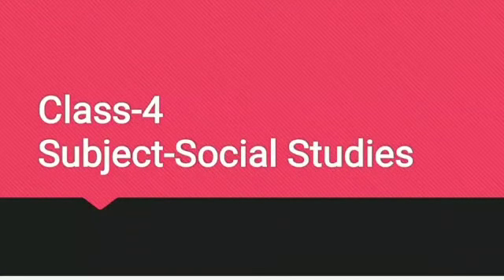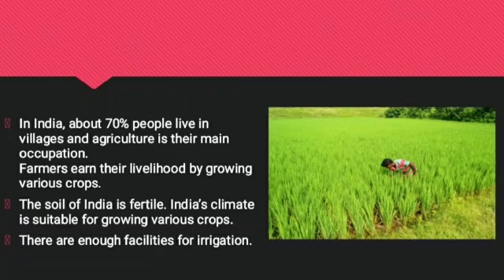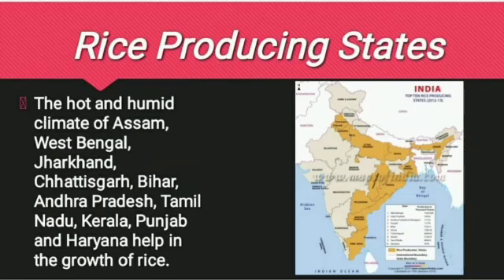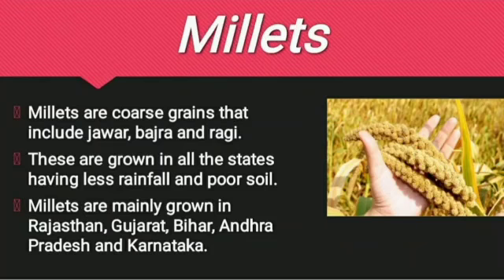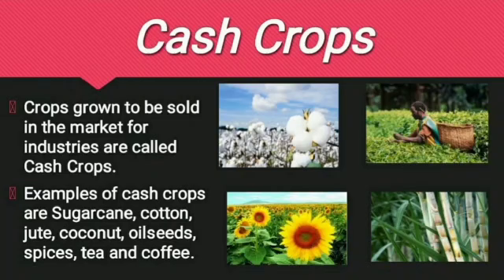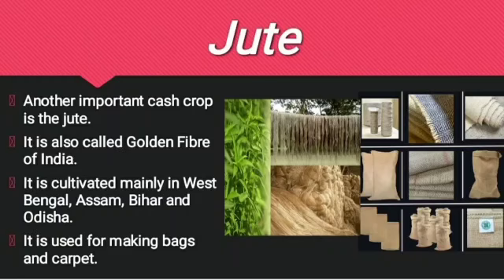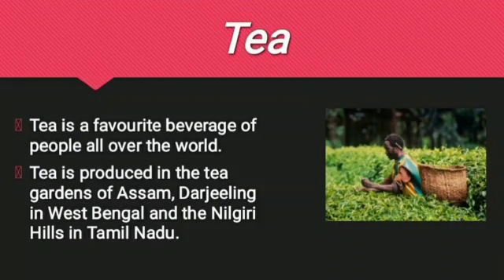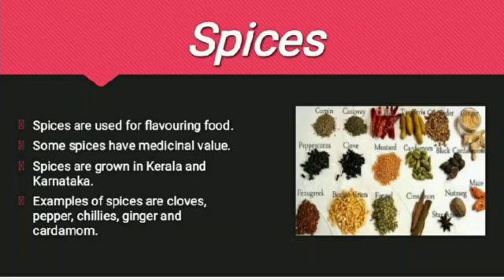Class IV S.St. Chapter-14 (Agricultural Resources) Part-1